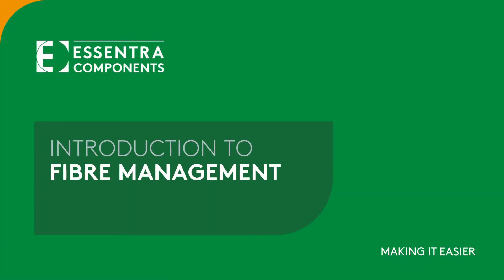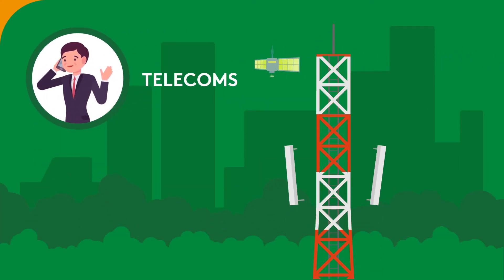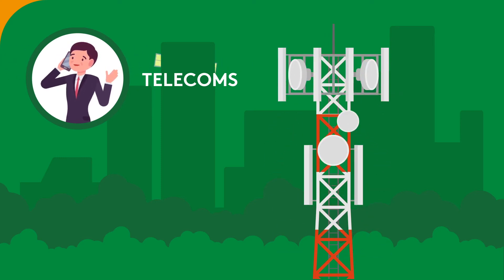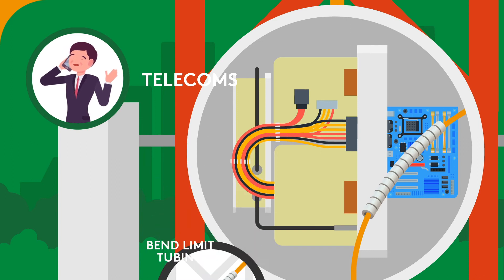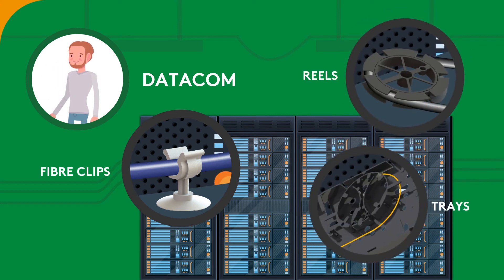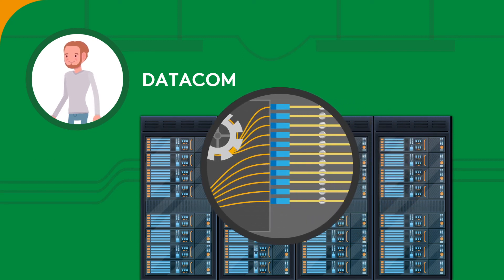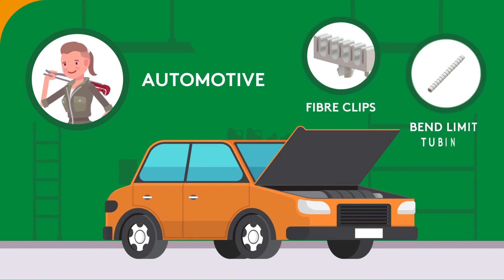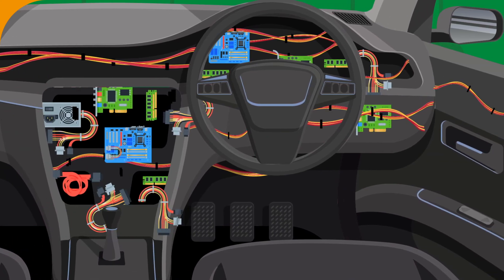Industries that need fibre management | Essentra Components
Discover what are the industries that use the Essentra Components fibre management solutions.
In telecoms, our products are mostly use in production and end-use application of telecom components and towers, with fibre optic wires running through. Examples include fibre clips and bend limit tubing.
In datacom, fibre clips, reels and trays are commonly seen in end-use data cabinets and internal boards that have wires within them.
For automotive, products such as fibre clips and bend limit tubing are often used. They are for end use electrical areas around the dashboard and doors.
Request a free sample and CAD drawing and explore how our cable management solutions can protect the wire and cable inside your applications.